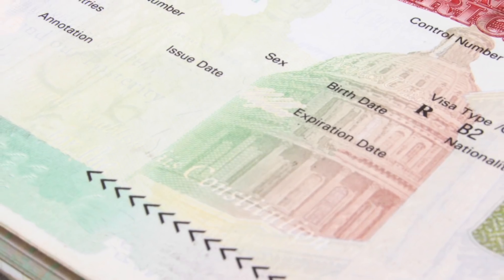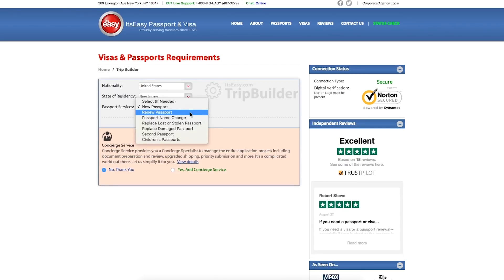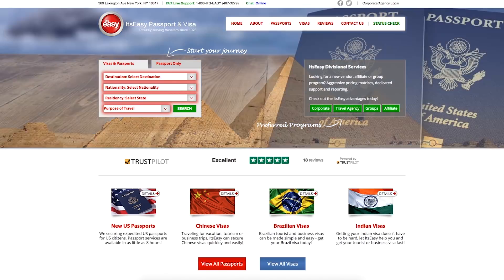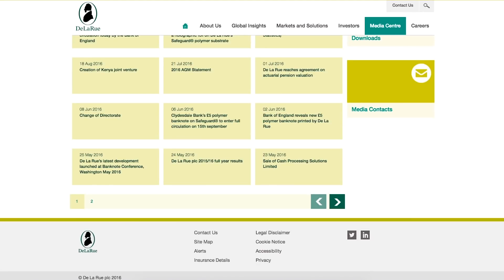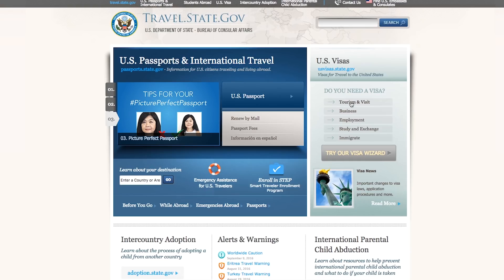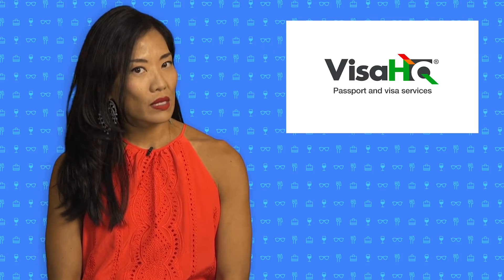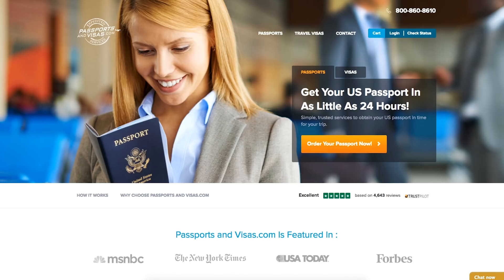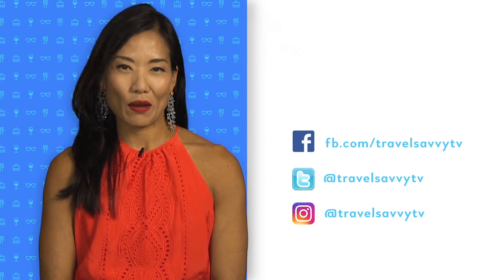The Best Way to Renew Your Passport + Get a Visa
Planning a trip internationally? Before you start booking hotel rooms and tours, be sure to check your passport expiration date (and the visa requirements of your destination!) If you find yourself in need of a renewal mere weeks away from your trip, don't worry, we've got you covered!

Travel Savvy TV